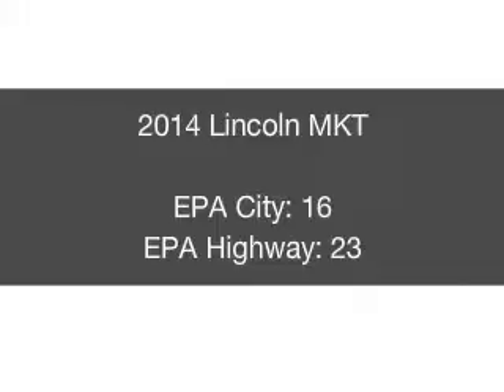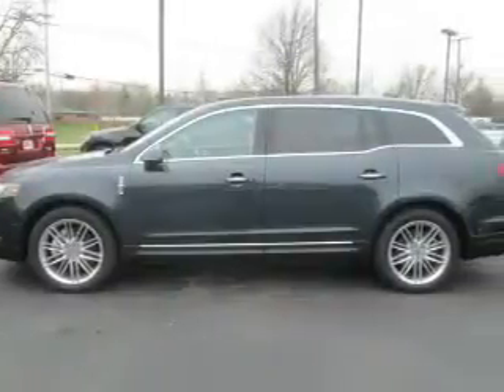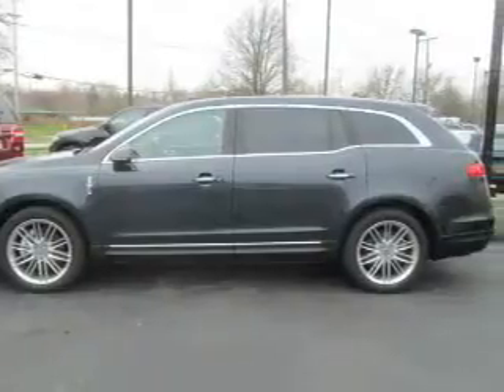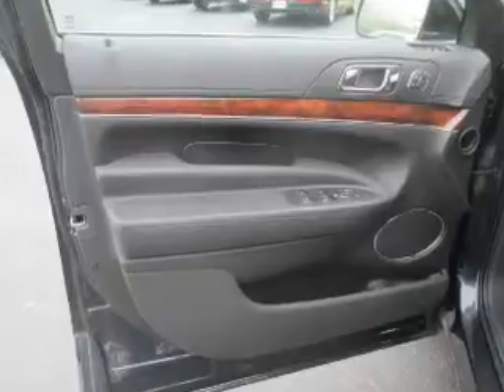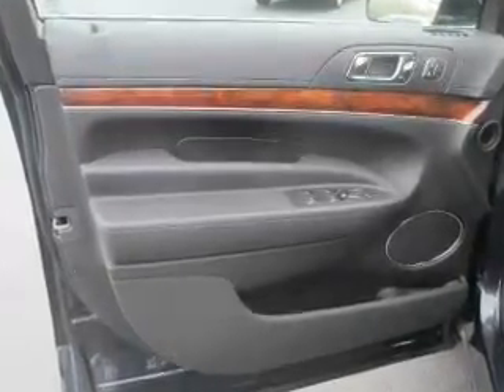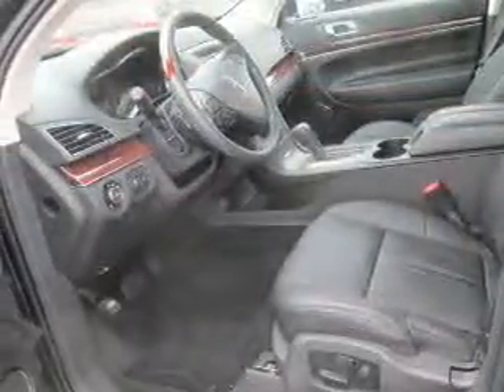2014 Lincoln MKT - Middleburg Hts OH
Year: 2014
Make: Lincoln
Model: MKT
Trim:
Engine: 3.5 L, 6 cylinder
Transmission:
Color: Gray
Mileage: 5
Address:
6630 Pearl Road